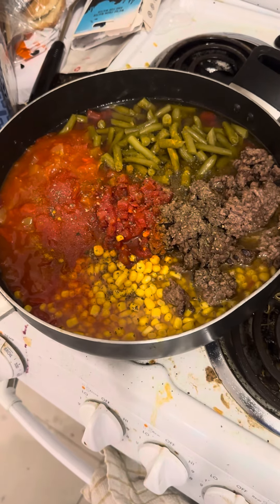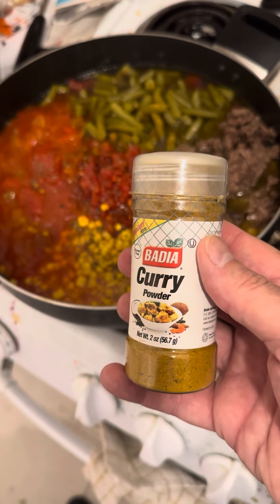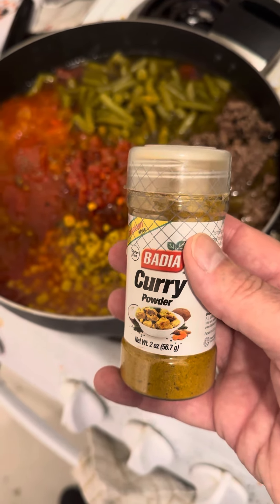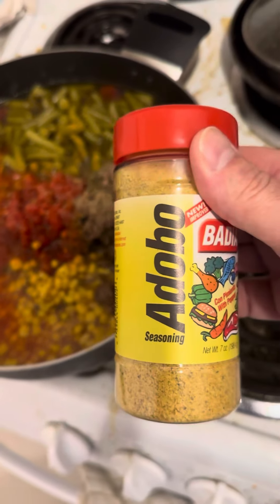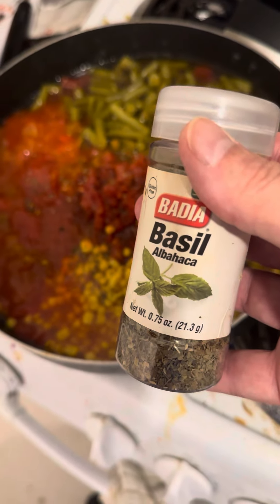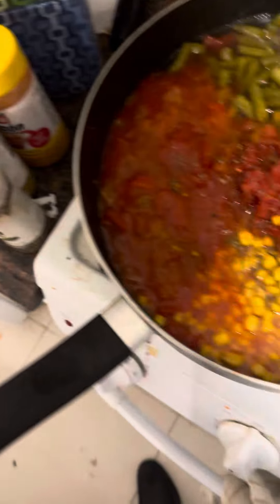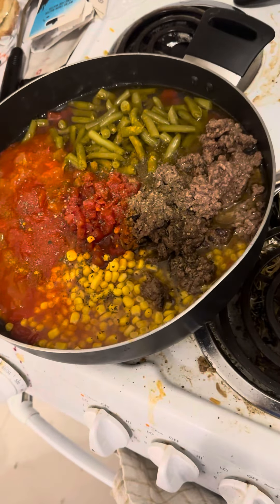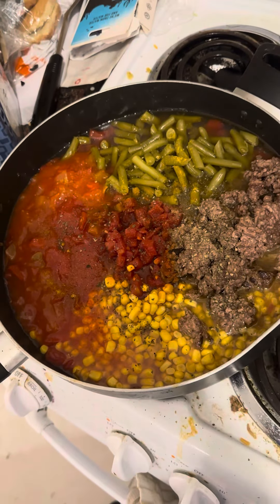Honduran-American Stew. The LATIN SPICES. 6-25-23